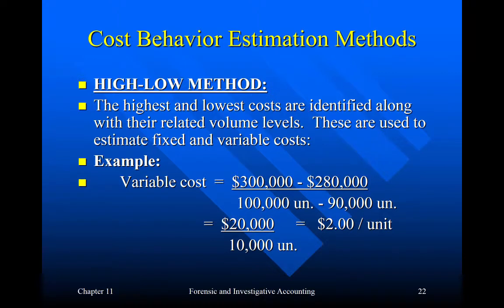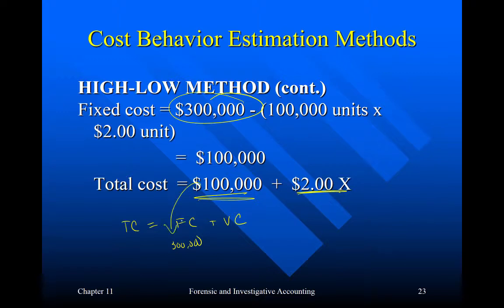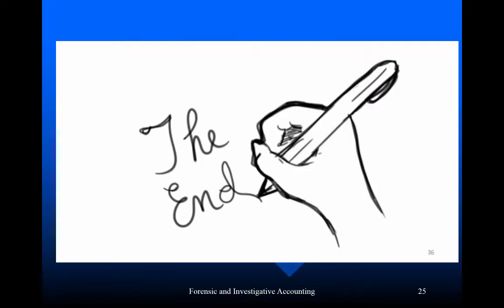3 Cost Behavior Estimate Methods Hi Low